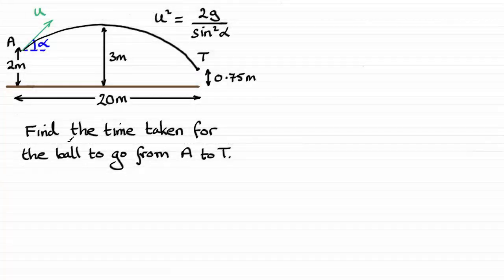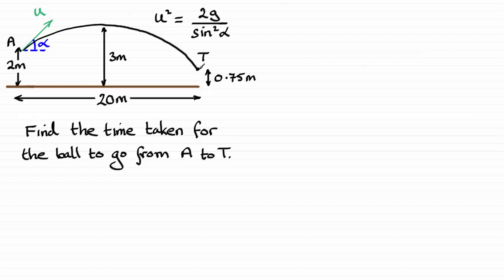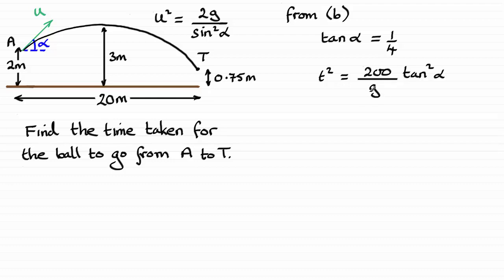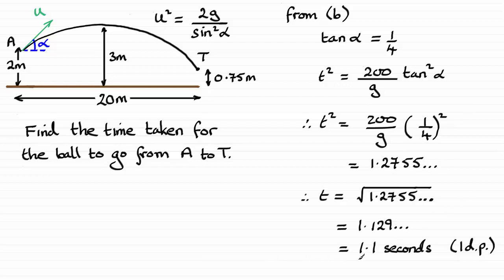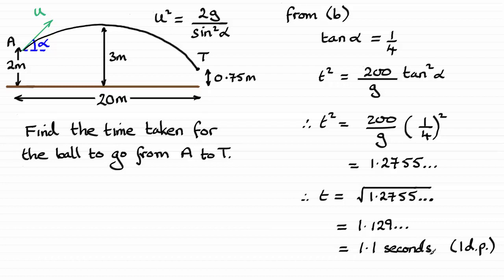Edexcel | A-Level Statistics and Mechanics June 2018 Paper 3 Q10(d) | ExamSolutions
Worked solution to Edexcel A-Level June 2018 Statistics and Mechanics Paper 3 Question 10(d) on projectiles.